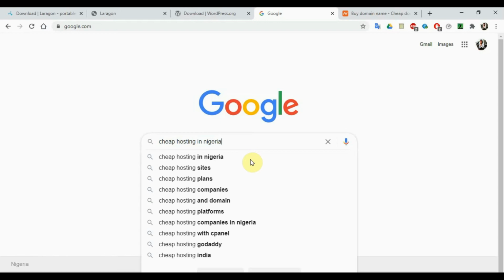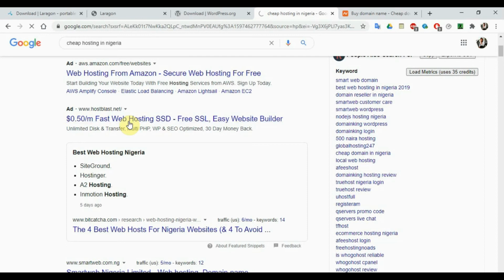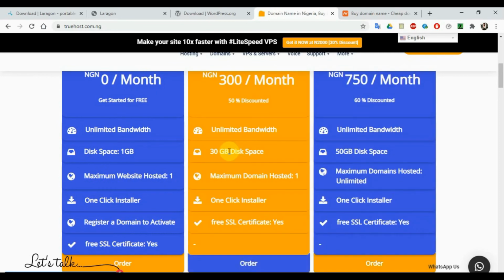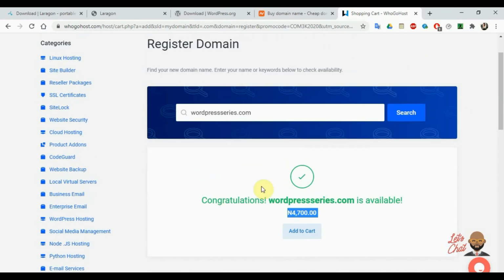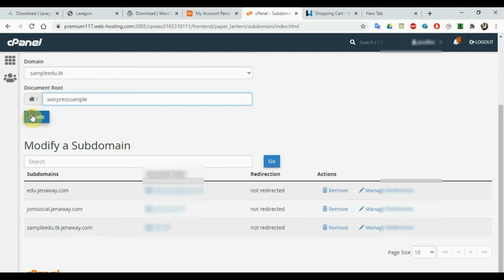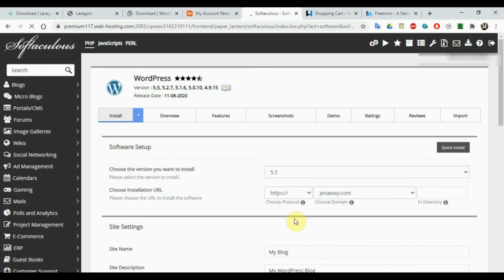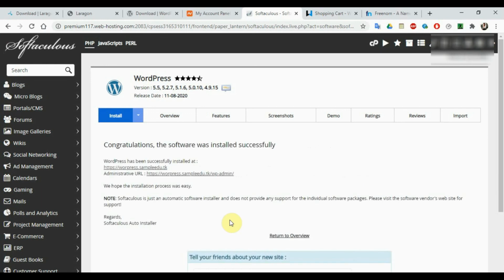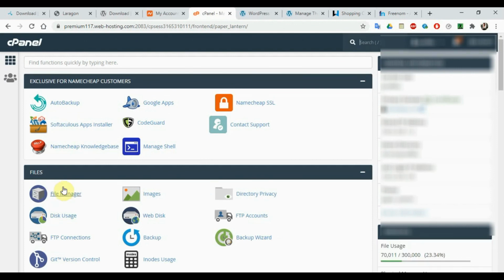WordPress Course Series Season 01 E03 - Installing WordPress on Live Server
This video contains brief Installation of WordPress on Live Server.
You will Learn how to purchase domain name
You will Learn how to purchase web space / hosting
You will Learn how to install wordpress on the hosting you purchased

Follow the flow.